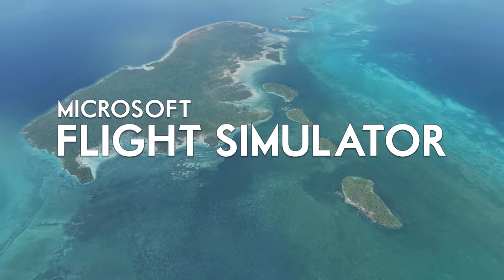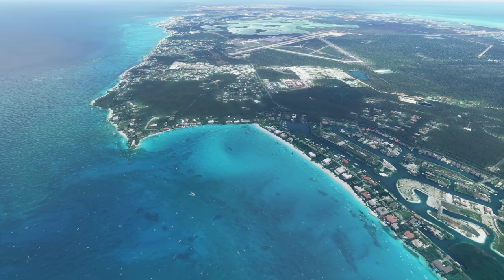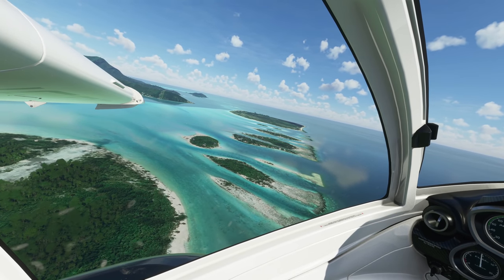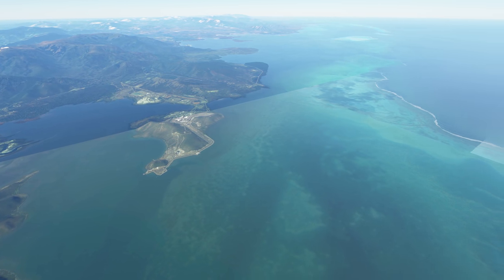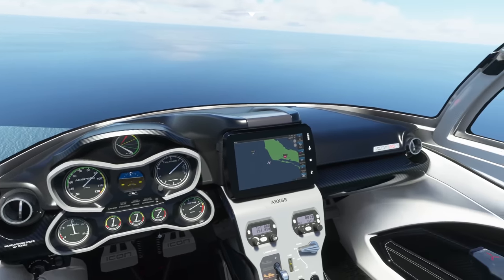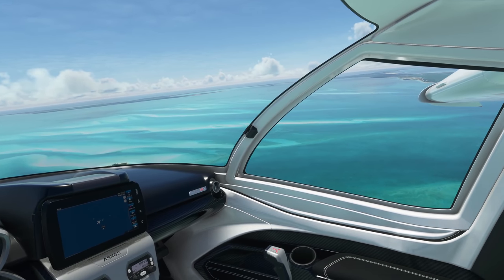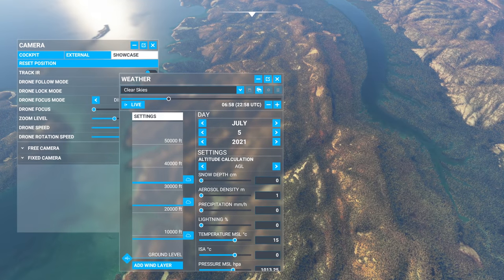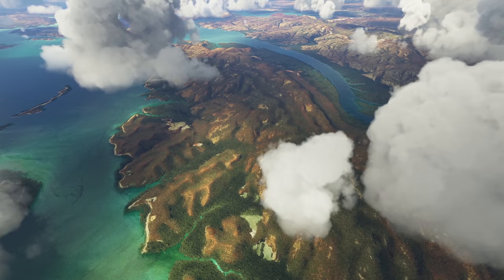Microsoft Flight Simulator - One Year Later - Water Masks - Comparing to Release and Trailers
Microsoft Flight Simulator released in August of 2020.  Nearly one year later, how do the various water features compare to the early trailers and the release version of the sim?  Corel water, the Bahamas, Bora Bora are just a few of the wonderful areas to explore.

To find these locations in MSFS, check a list of the locations below.

New Caledonia
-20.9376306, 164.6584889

Mozambique Channel:
-22,062617, 35,419921

Timor Island
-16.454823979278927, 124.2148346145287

Bora Bora
-16.44932, -151.7519

Juani Island
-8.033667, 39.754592